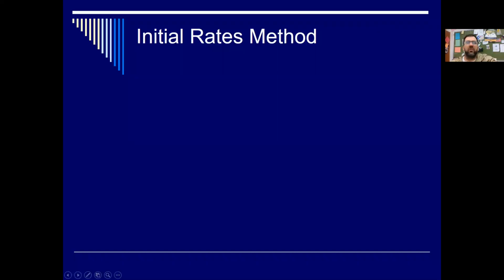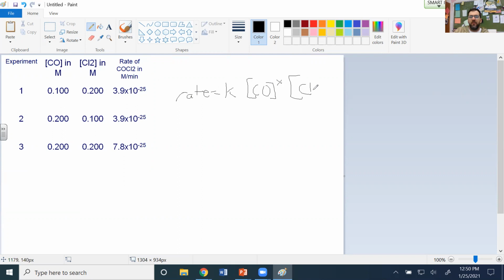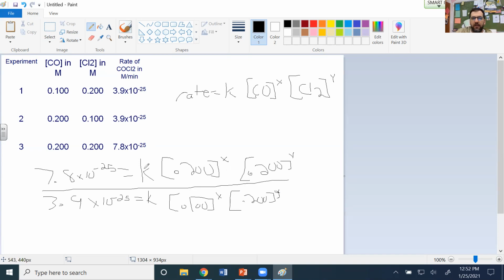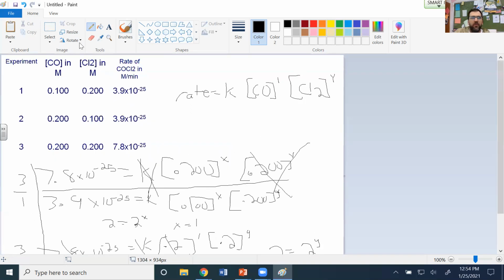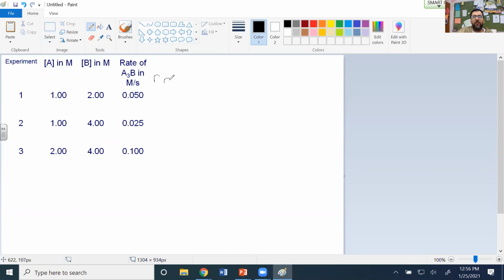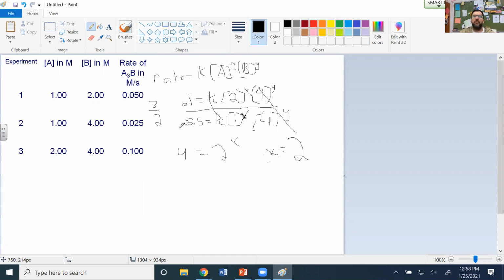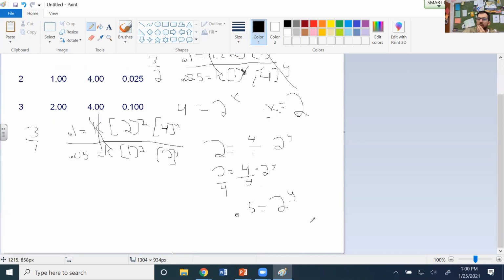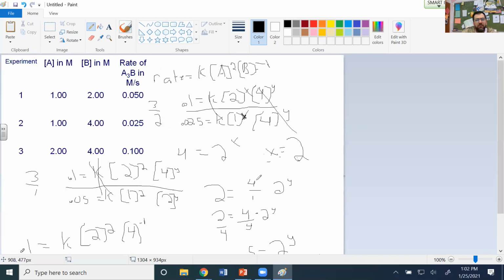Initial Rates Method